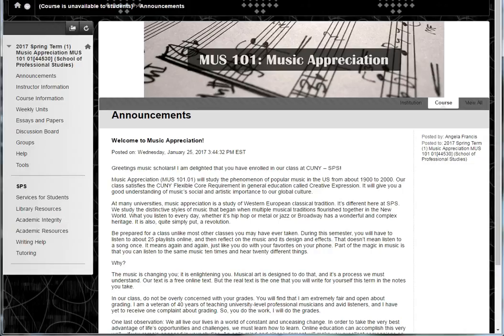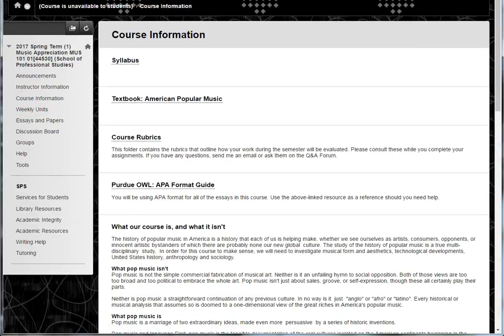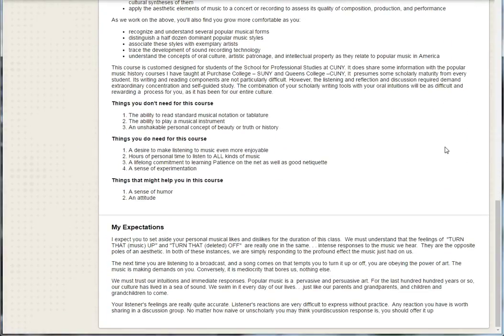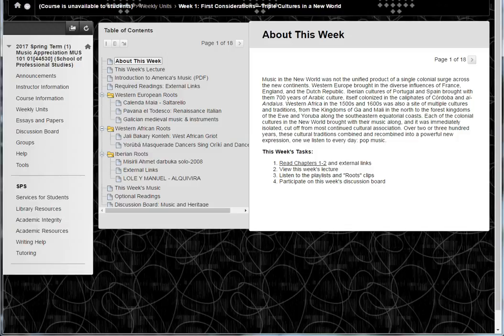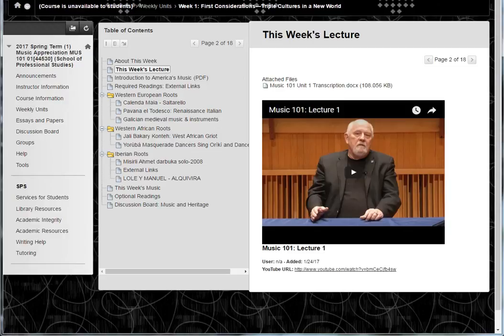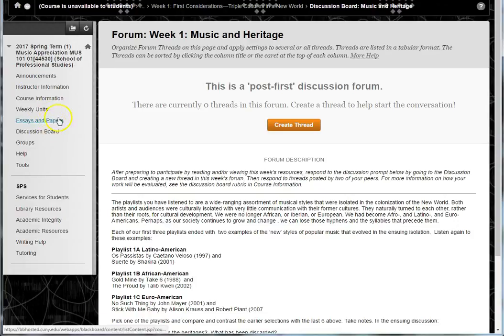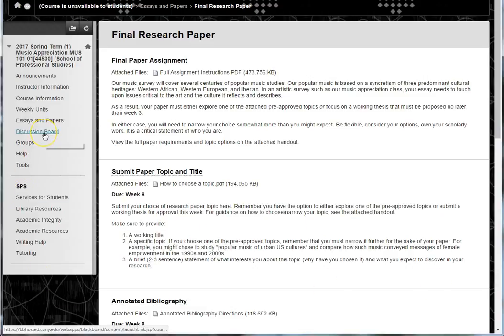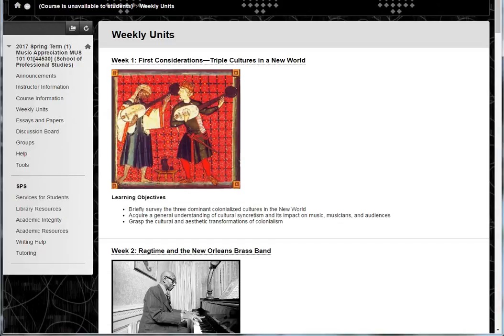MUS 101 Course Site Tour